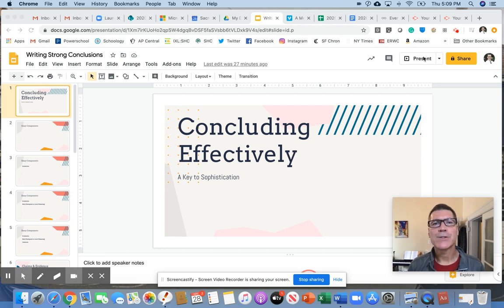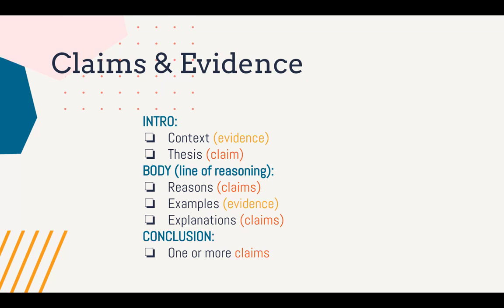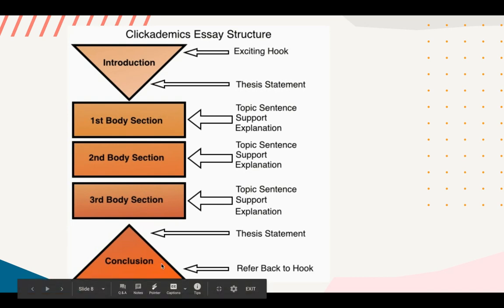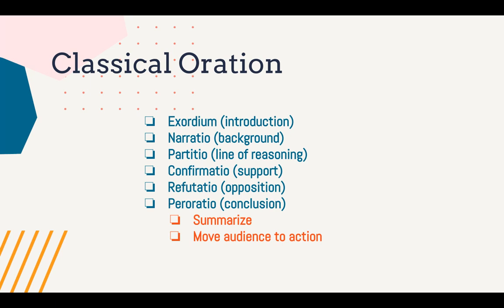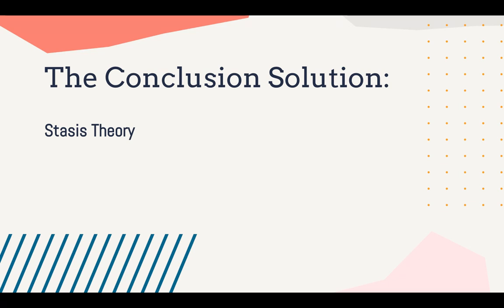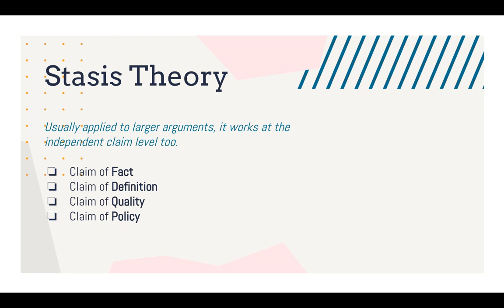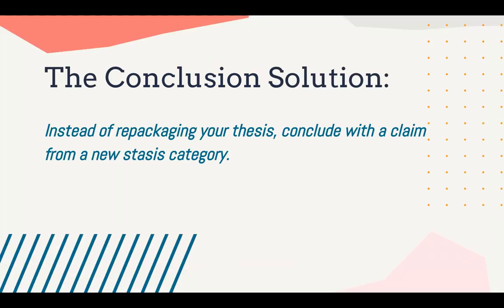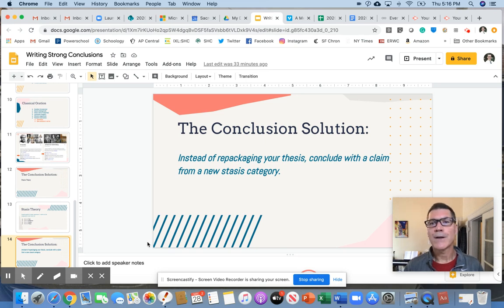Writing Effective Conclusions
Jim Jordan
HS AP Lang teacher, Exam Question Leader

A surprisingly simple method for teaching students how to write sophisticated conclusions in any essay.